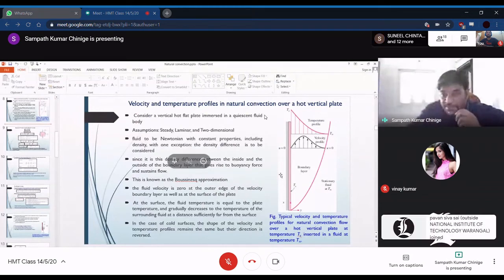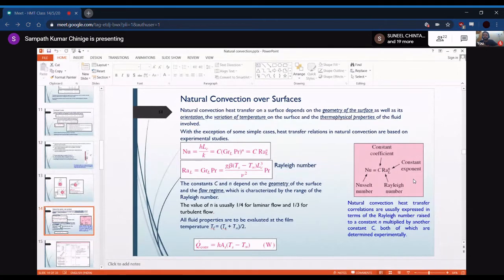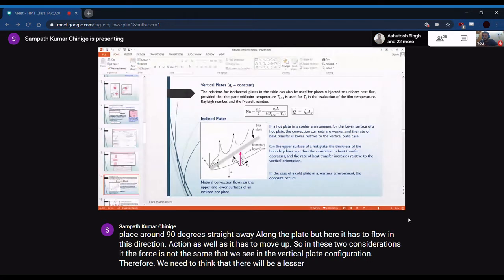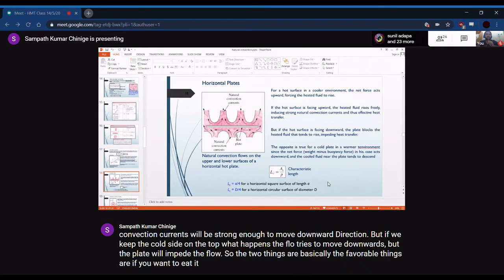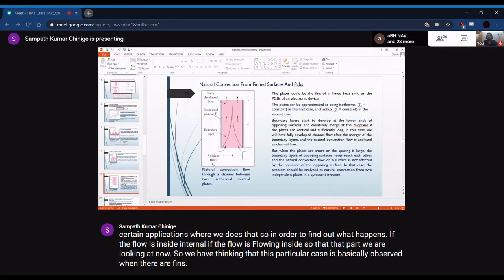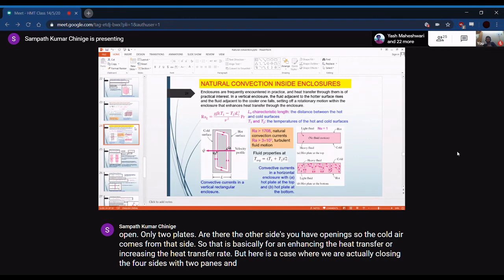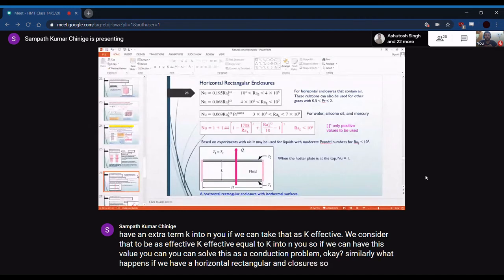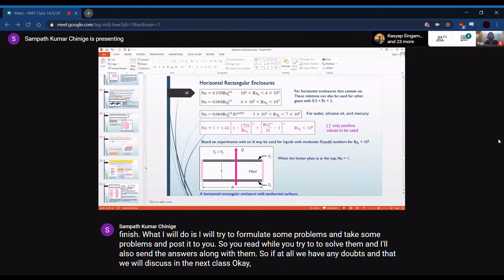Natural Convection HMT Class (14/5/20)